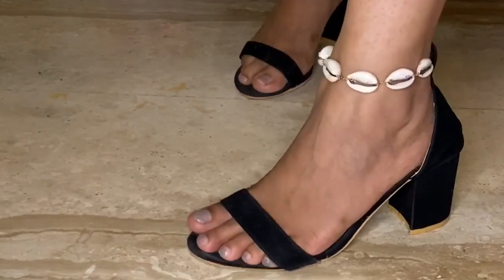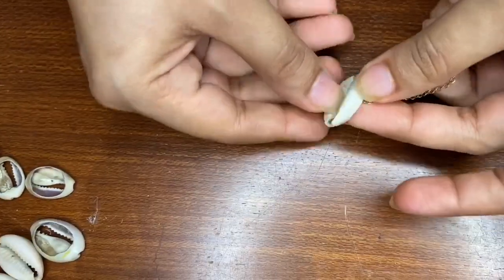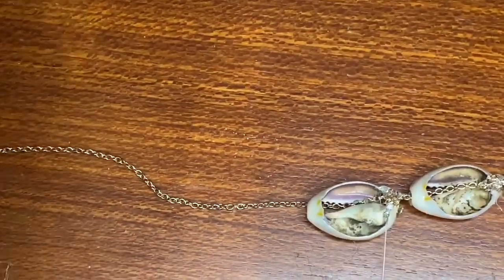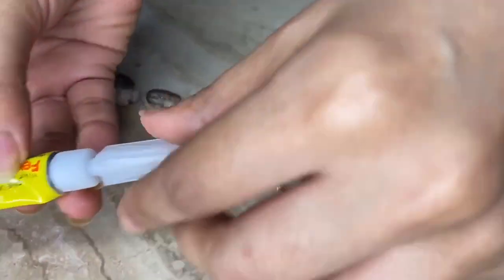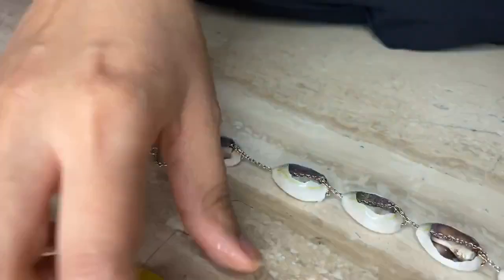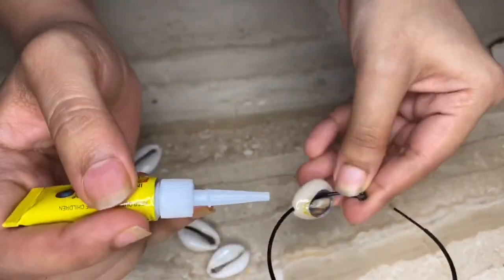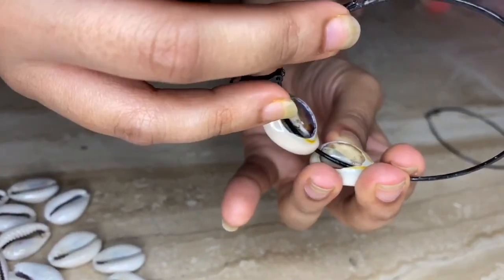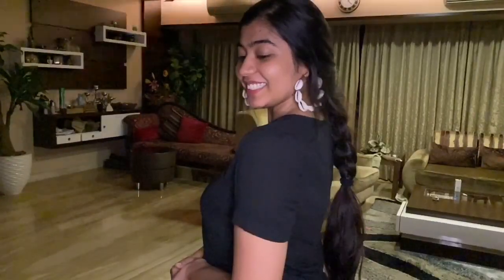DIY UNDER ₹50/- | Seashell Jewellery DIY | vsco girl jewellery | Priyanka & Deepika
Hi guys!
We are back with another DIY

So as you seashell jewellery are so much in trend but pricey, so we taught of making our own without burning our pockets!

With the help of this diy you can make:-
Choker
Neckpeices
Anklets
Bracelets
Earrings

This DIY is super simple and cheap.

Thanks guys for watching xoxo